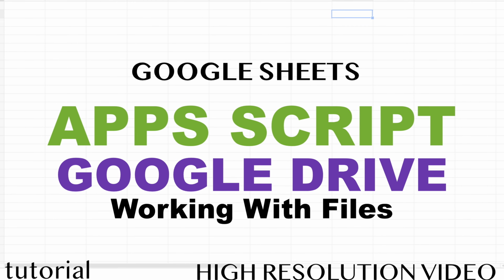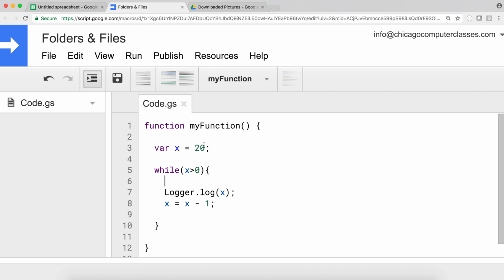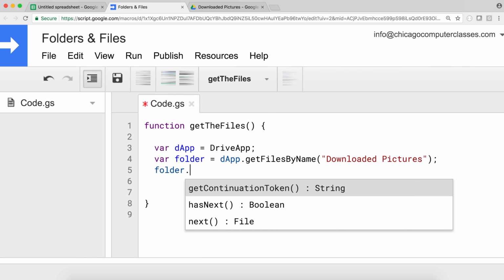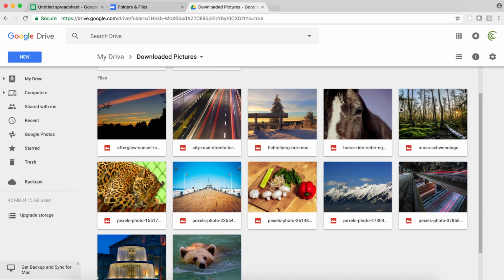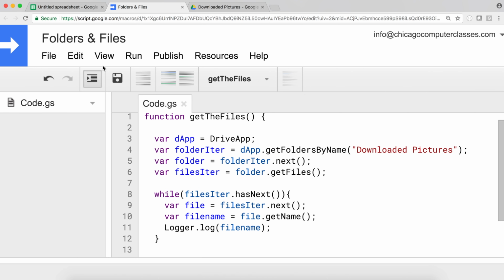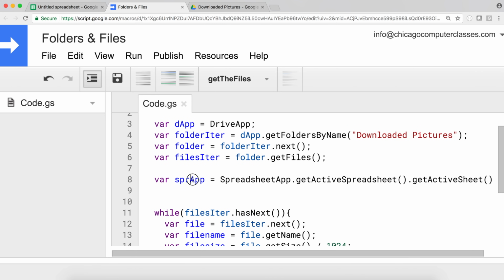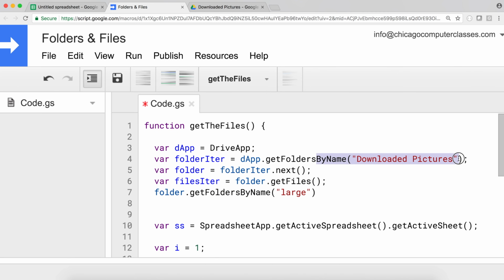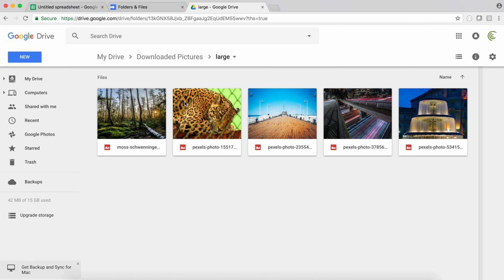Google Apps Script - Google Drive Tutorial, Files, Folders, Copy Files, DriveApp, Iterator - Part 15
This tutorial will show you how access Google Drive files and folders using Apps Script and DriveApp class. We iterate through files using while loop in JavaScript programming language.